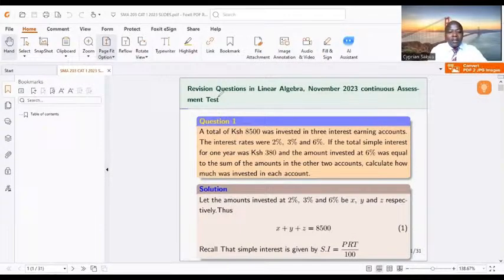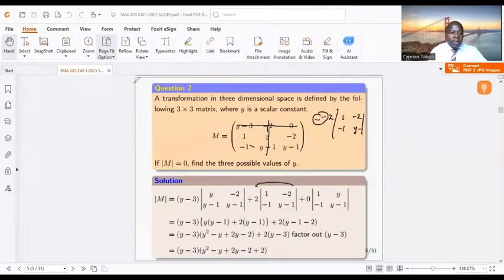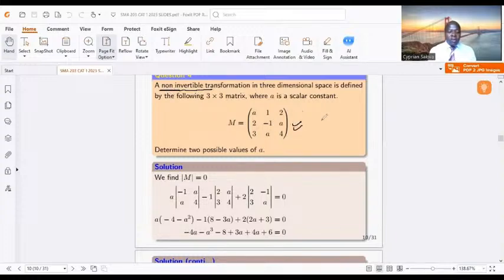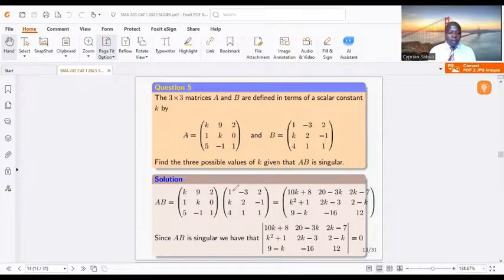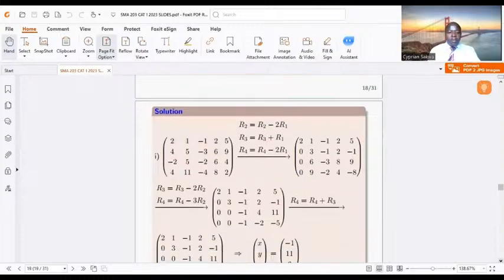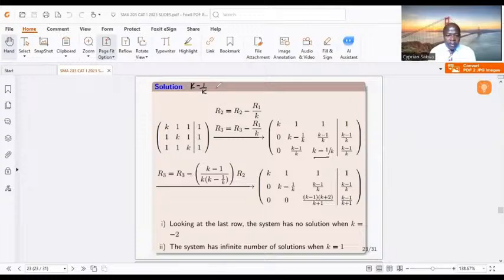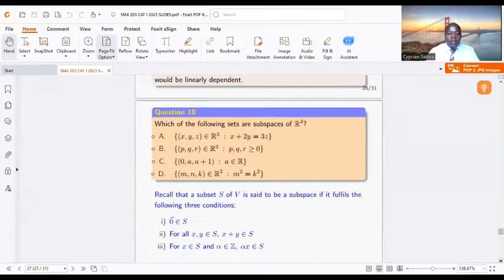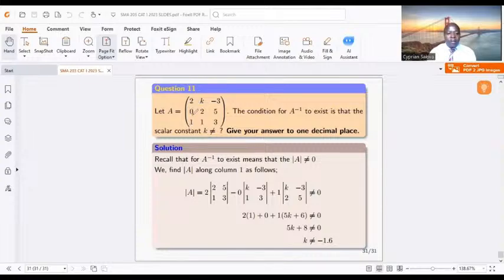Revision Questions With Answers in Linear Algebra, November 2023 continuous Assessment Test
This video is on Revision Questions With Answers in Linear Algebra, November 2023 continuous Assessment Test